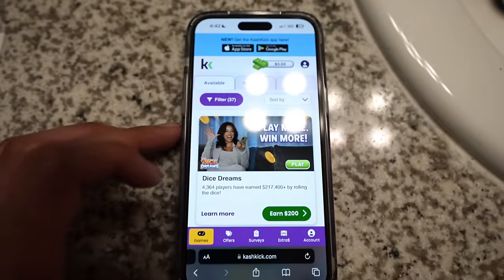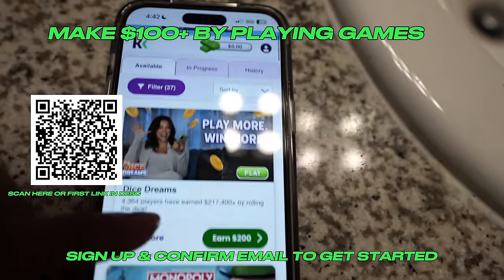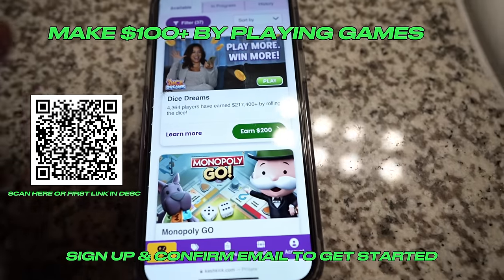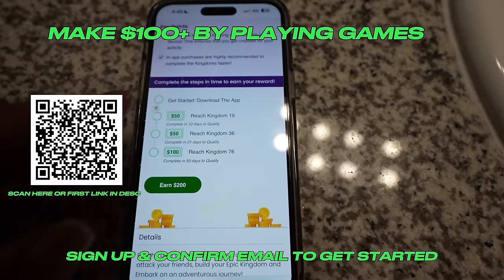I WAS OVERLY FREAKY IN FRONT OF COMPANY😏... **BAD IDEA**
THANK Y’ALL FOR THE LOVE I HOPE Y’ALL ENJOYED THIS VIDEO!